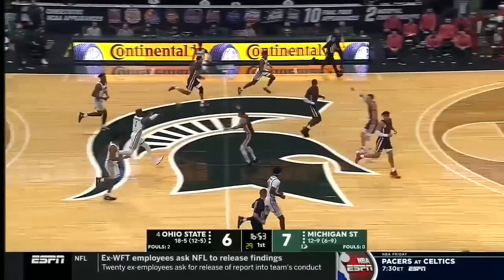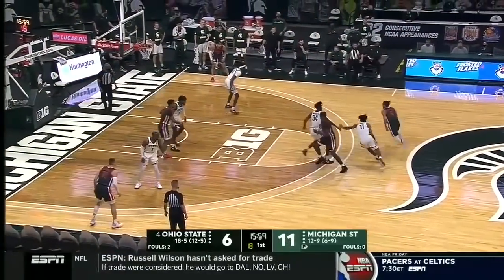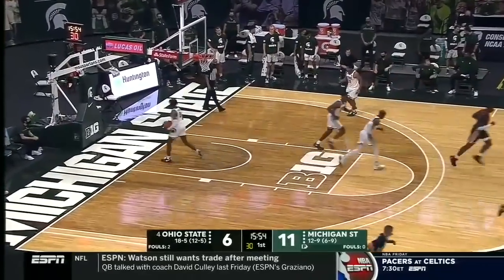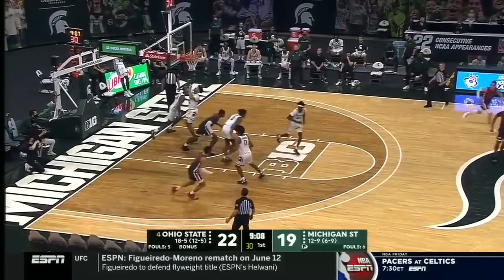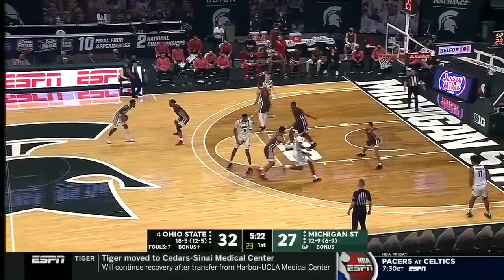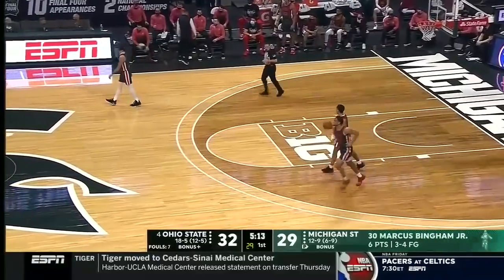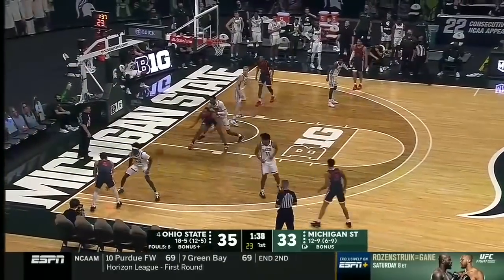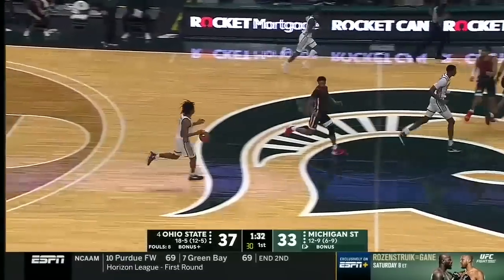Ohio State at Michigan State Spartans | B1G Basketball | First Half Highlights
Some of the top plays in the first half of action between Ohio State at Michigan State Spartans.